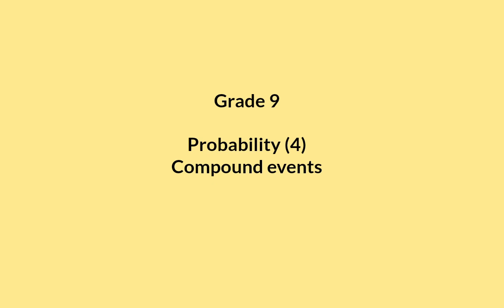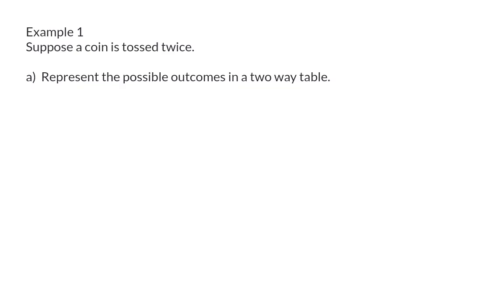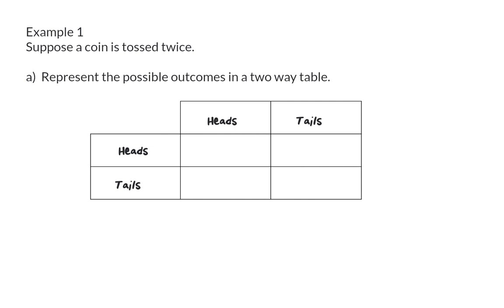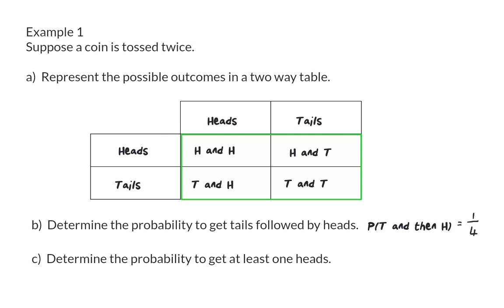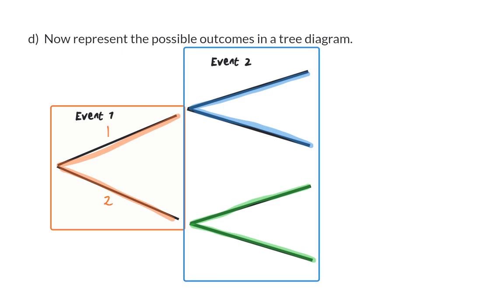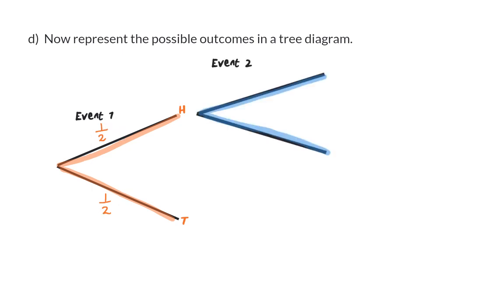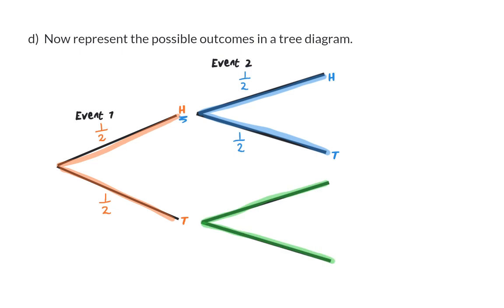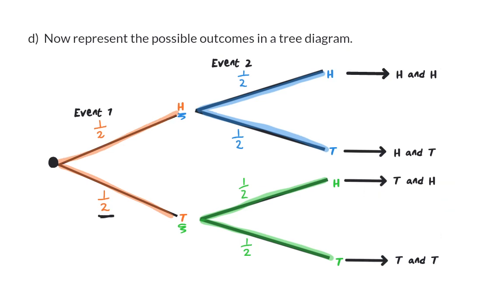04 Compound events